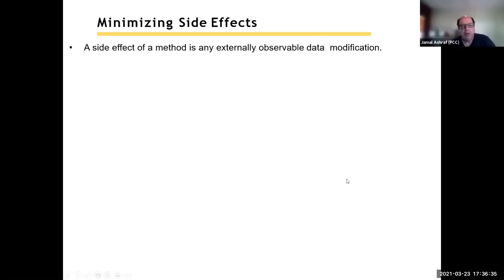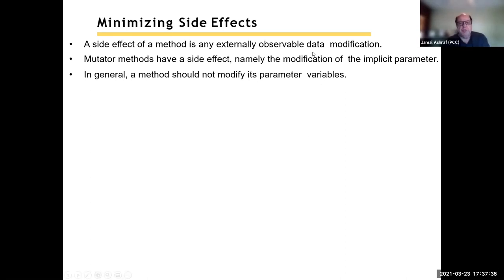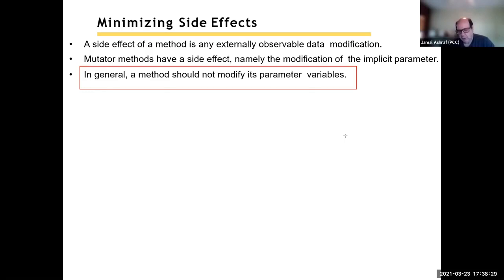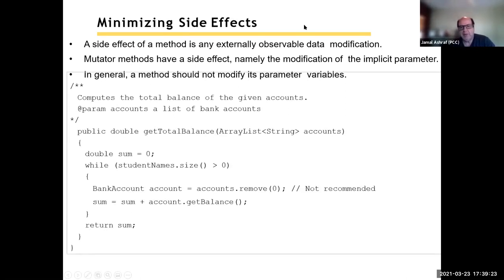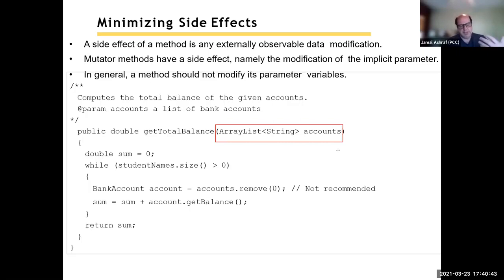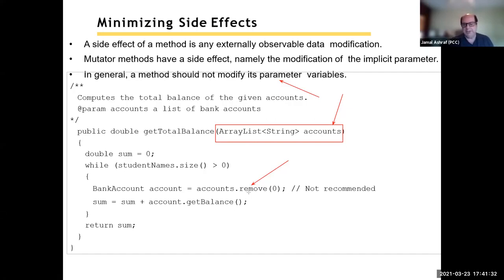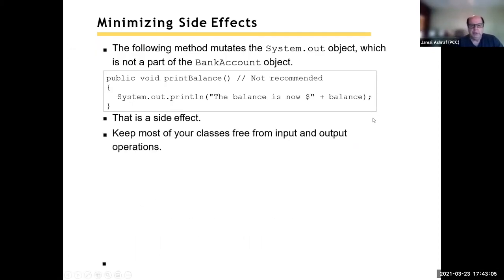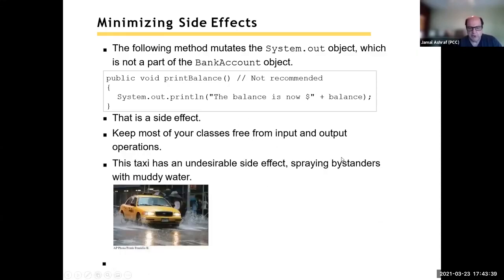Big Java Chapter 8 Designing Classes - Part 5 Minimizing Side Effects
Big Java Designing Classes - Part 5 Minimizing Side Effects